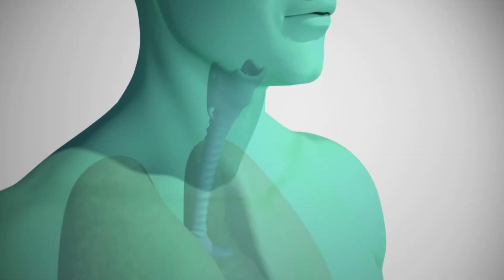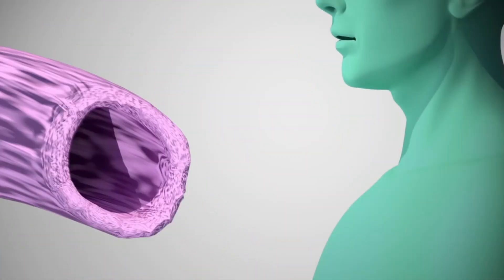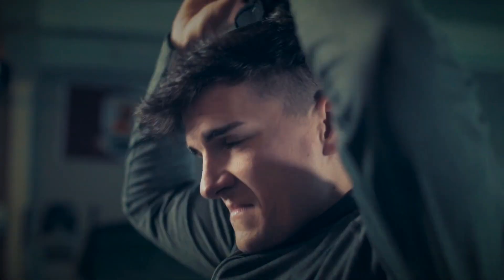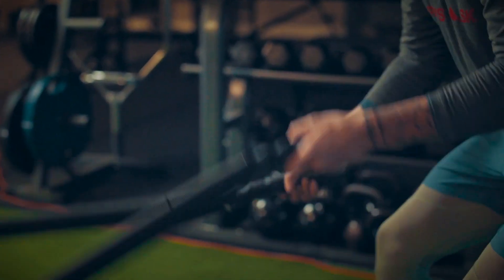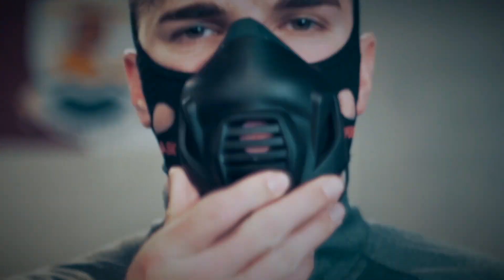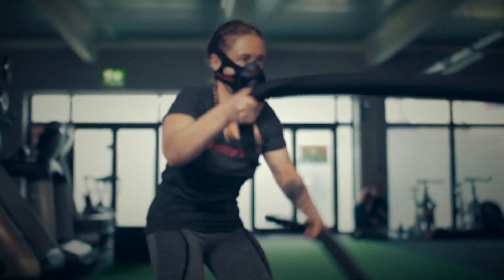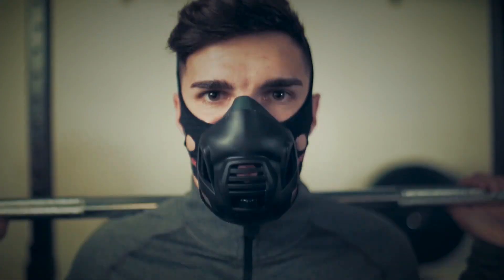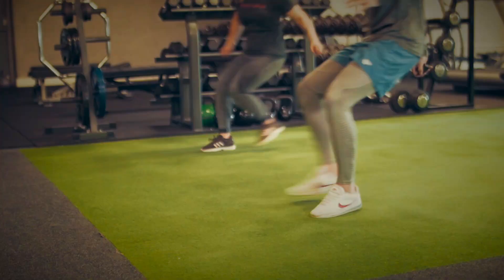What is SportsMask and How Does It Work?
Does your breathing limit your athletic achievement?

Most athletes are not aware that poor breathing habits can be a major disadvantage, setting limits and slowing your progress.

SportsMask was created by Patrick McKeown, founder of Oxygen Advantage®, internationally recognized breathing expert, and writer of bestsellers, ‘The Oxygen Advantage’, ‘The Breathing Cure’ and ‘Atomic Focus’.

What SportsMask brings is revolutionary breathing technology designed to restrict air intake, strengthen breathing muscles and increase oxygen delivery to organs and muscles.

Patrick explains how SportsMask improves oxygen intake in the blood by decreasing the boy’s sensitivity to carbon dioxide. With SportsMask and Oxygen Advantage® breathing techniques wearers can simulate high altitude training at sea level.

Benefits:
• Delay onset of fatigue and lactic acid
• Improve aerobic performance
• Sharpen cognitive function
• Reduce breathlessness during exercise
• Lower incidences of exercise-induced asthma
• Increase fitness levels during rest or injury
• Suitable for professional and amateur athletes of all levels.

Set includes:
• Revolutionary Sportsmask designed by Patrick Mckeown
• Protective carry case
• Oxygen Advantage instruction manual
• Online video access

Oxygen Advantage® on YouTube. Over 20 years’ experience of international Breathing Expert Patrick McKeown at your fingertips.